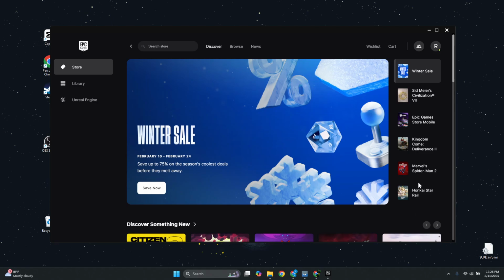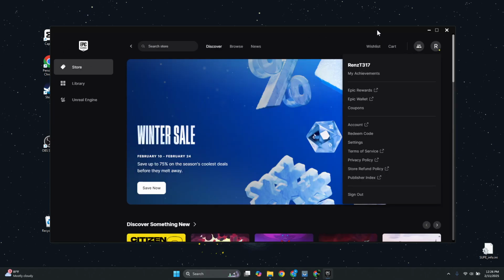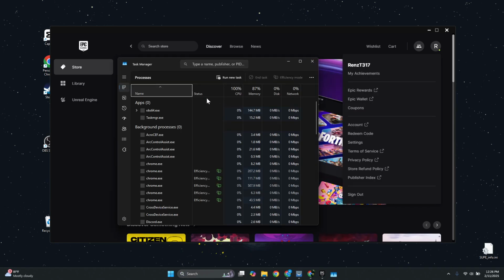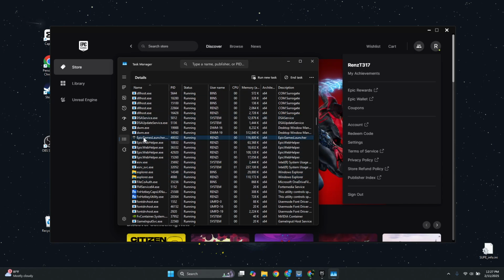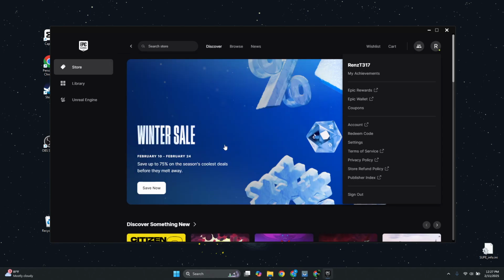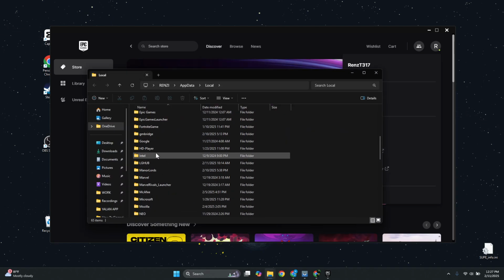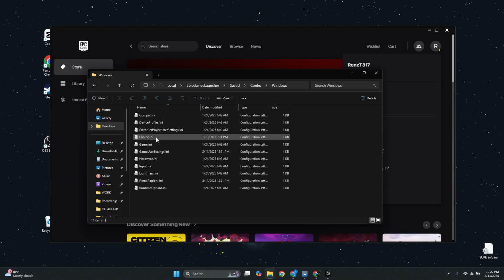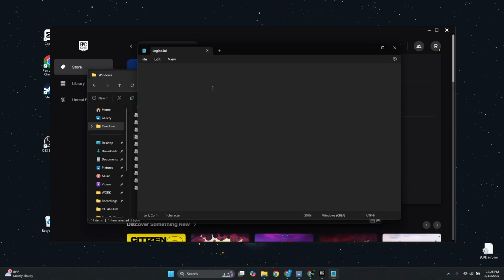How To Fix Fortnite Slow Download 2025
How do I fix slow download fortnite on epic games? In this quick guide video, I will show you how to solve Fortnite slow download speed.